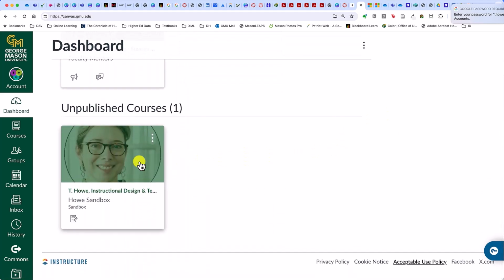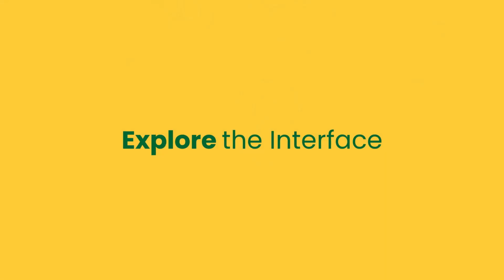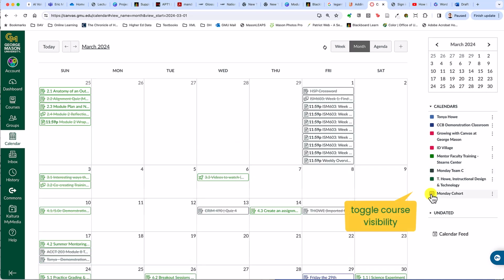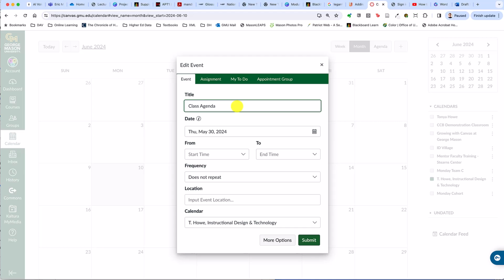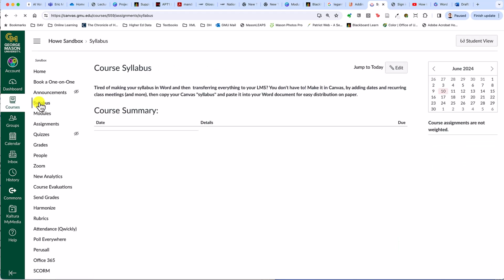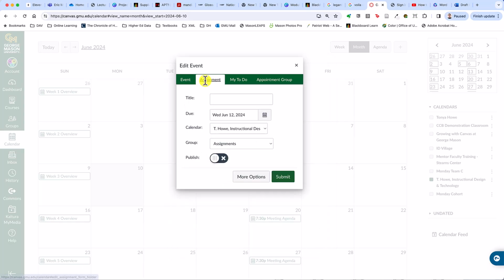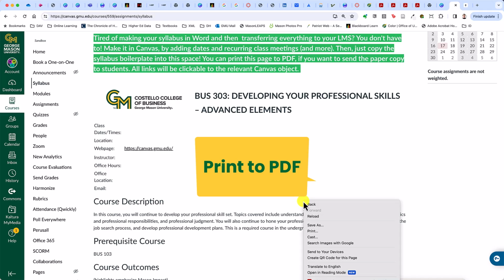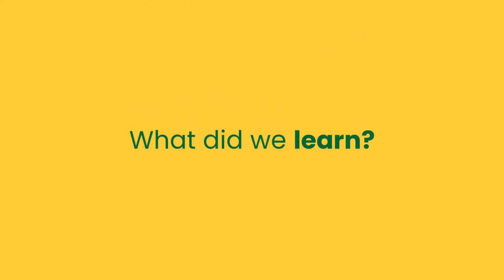Use the Native Canvas Syllabus More Effectively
Learn how to enhance student's success by maximizing your use of the native Canvas syllabus and course summary. You'll learn how the Calendar intersects with your course, how to add assignments and recurring events (like class meetings) from the calendar, the differences between them and "to-do" dates on pages, and how to develop a more purposeful syllabus in Canvas.